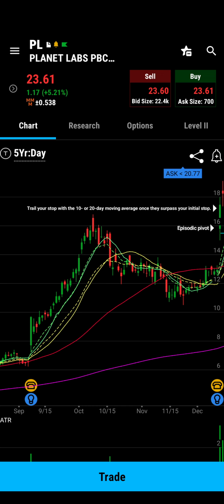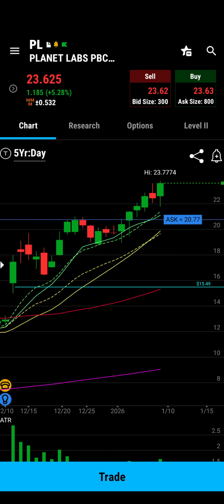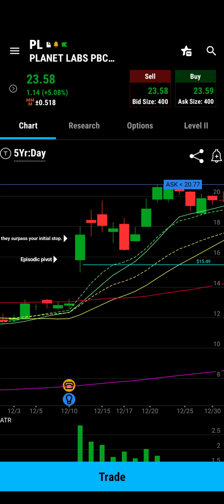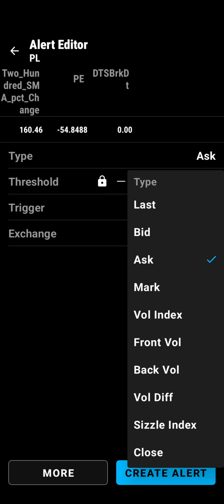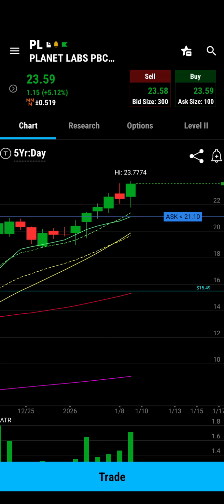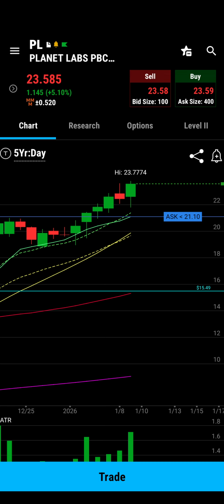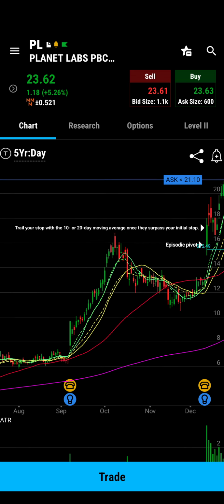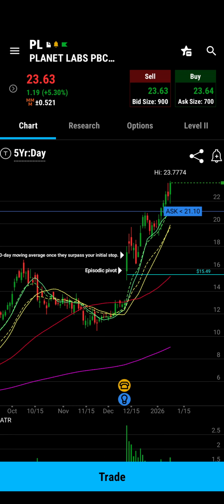$PL episodic pivot for +64%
I ended up being in planet labs for over a month after an entry using the episodic pivot strategy

64% gain from entry to exit

Entry on 12/11/2025 $15.58
Exit on 01/26/2026 $25.67
trimmed some at $27.05